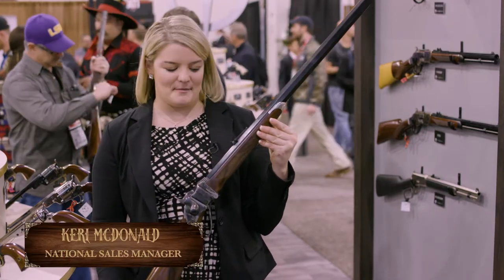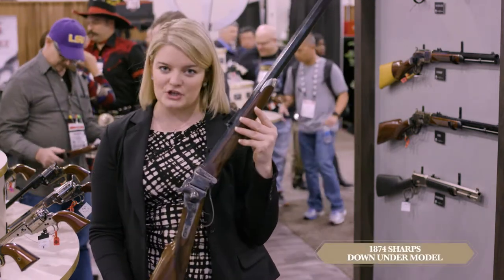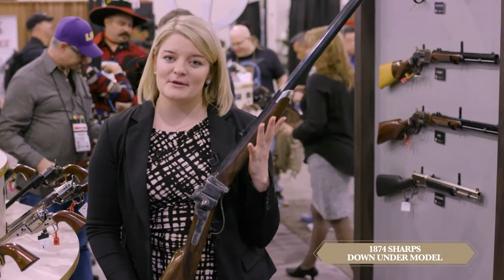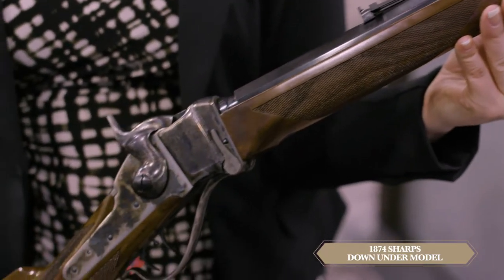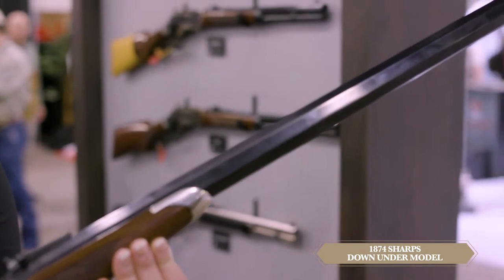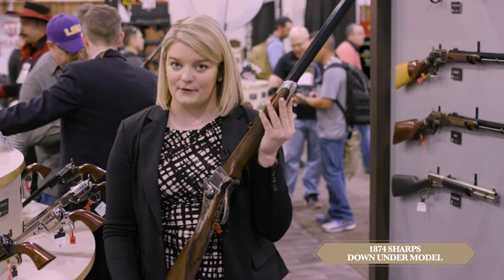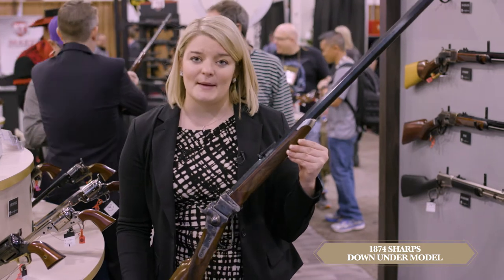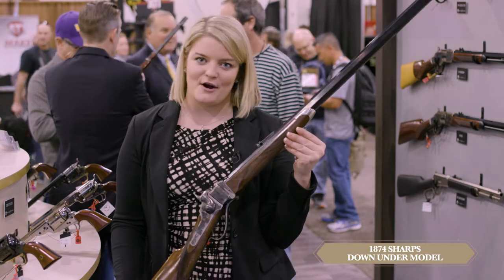1874 Sharps Down Under Model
Best known as a buffalo-hunting gun, the Sharps sporting rifle became known as “Old Reliable” by those who hunted buffalo for their hides. Among those associated with the rifles were Billy Dixon, Buffalo Bill Cody, Bat Masterson and others who used the big single-shot to maximum effect on the seemingly endless herds of buffalo.